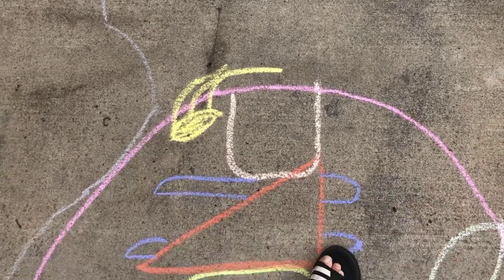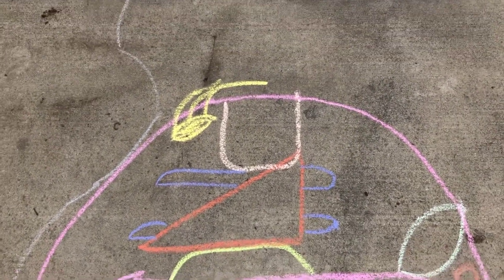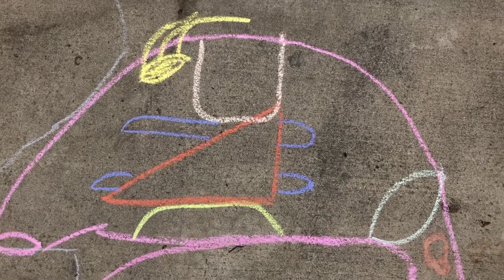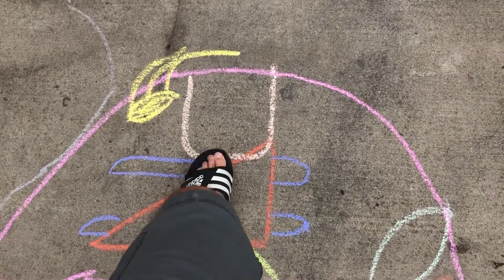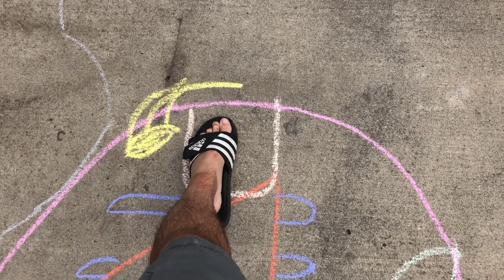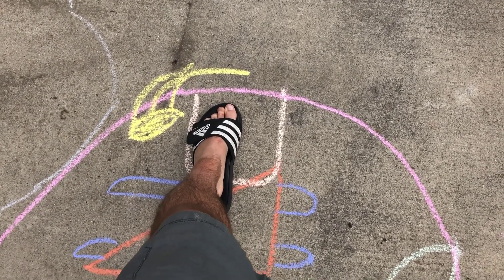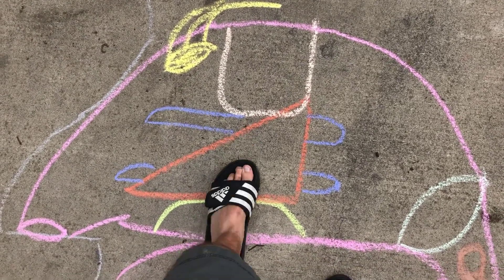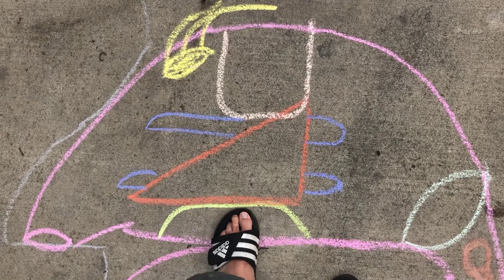Respiratory System Chalk Talk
To help my super cool students get a picture of where some of the major structures of the respiratory system can be found.